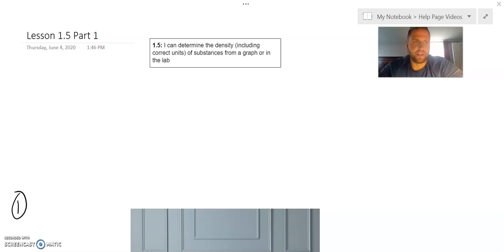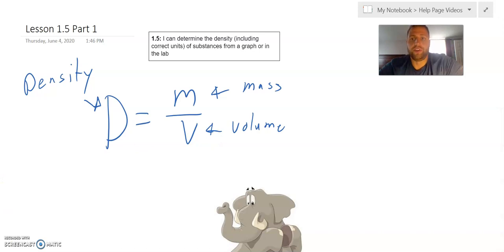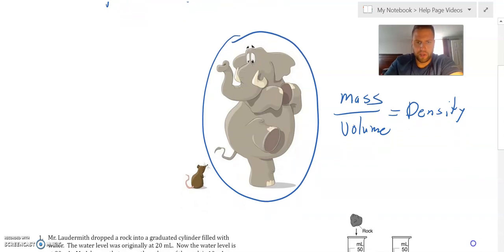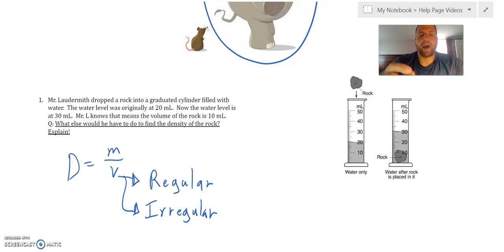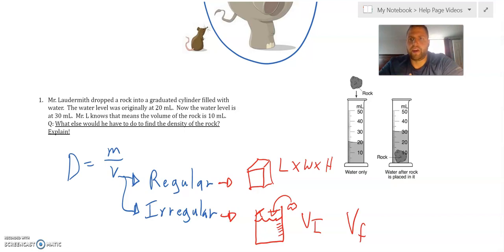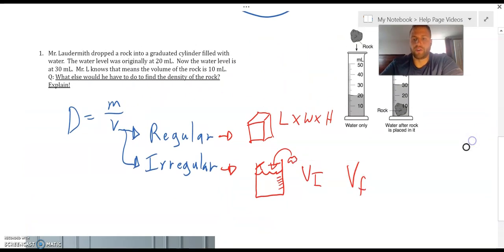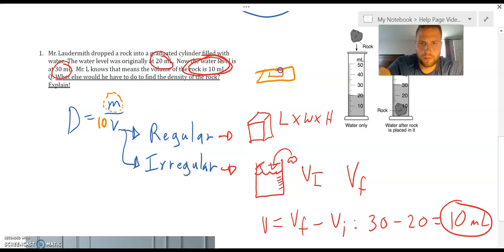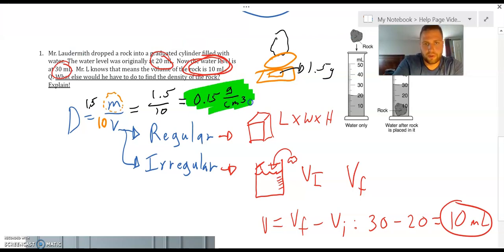Lesson 1.5 Part 1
1.5: I can determine the density (including correct units) of substances from a graph or in the lab